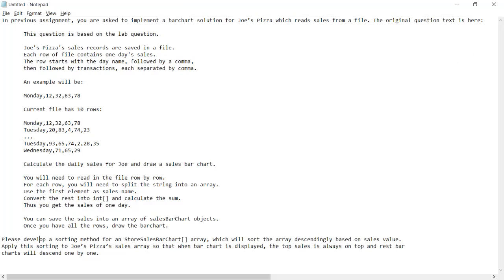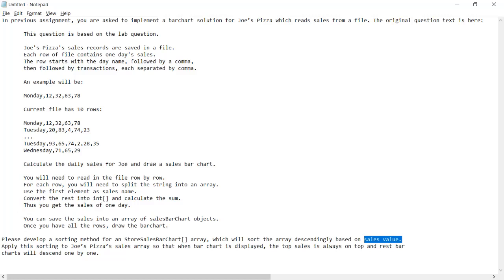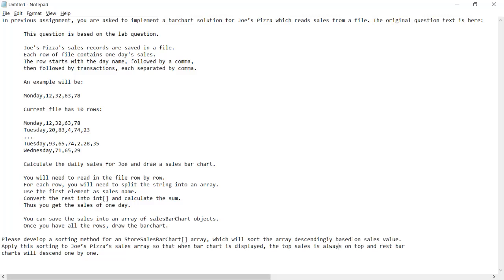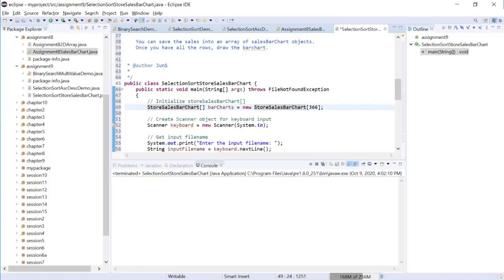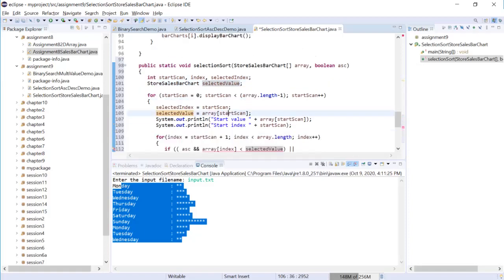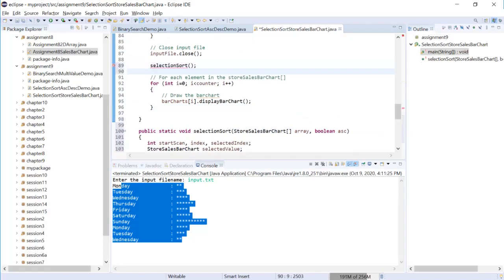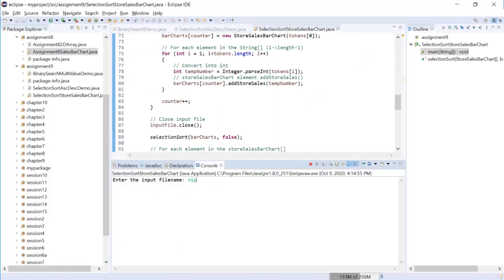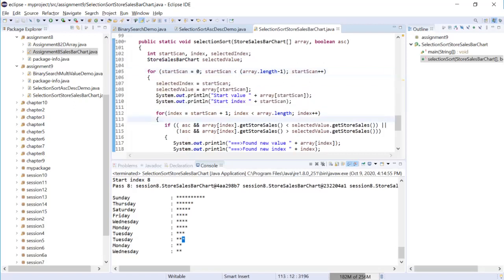CST1201 Session 12 00c Assignment 9 Review